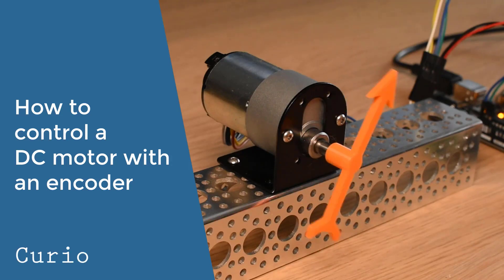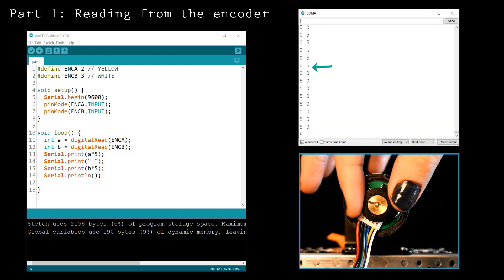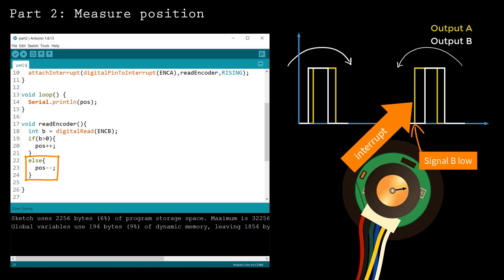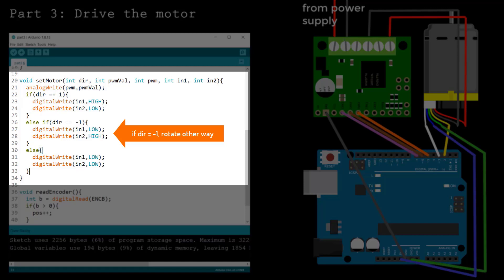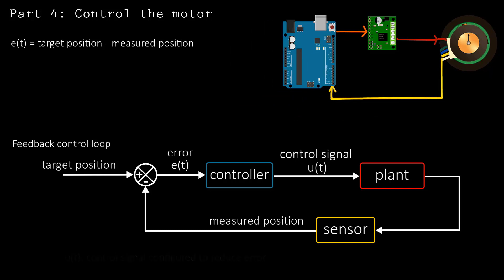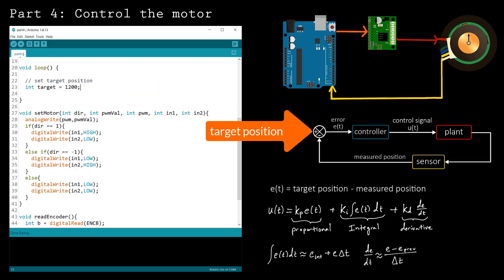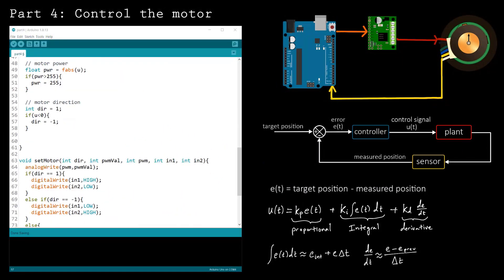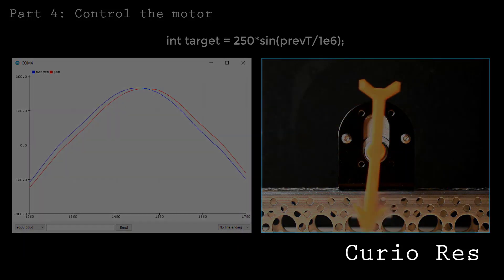How to control a DC motor with an encoder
If your platform does not have access to "atomic.h" (and so you get an error message), you can use the alternative version of the code that has been uploaded to the repository. It is labeled "_NoAtomic".

An encoder makes it possible to control the position of a DC motor. In this video, I illustrate how an encoder works, and then use a PID control algorithm to control the motor position. All of the steps are included so that you will be easily able to make the system yourself.

Parts used in this video:
1. DC Motor - 19:1 Metal Gearmotor 37Dx68L mm 12V with 64 CPR Encoder:
2. Motor Driver - TB67H420FTG Dual/Single Motor Driver Carrier:
3. Microcontroller - Arduino Uno:
(okay actually I used an Elegoo Uno, but the Arduino descriptions are better :)